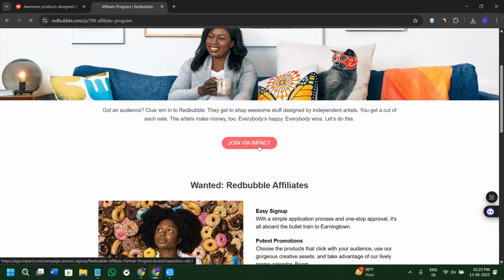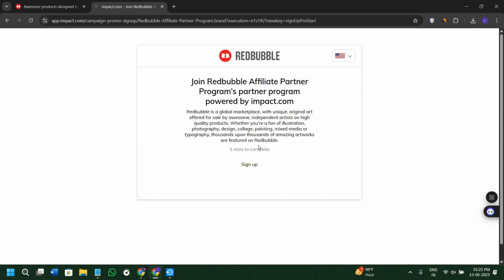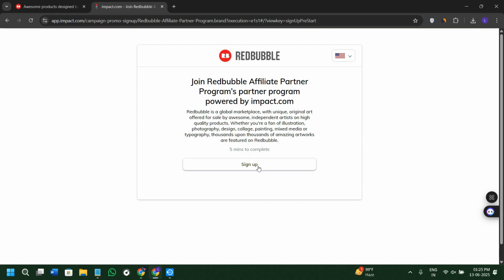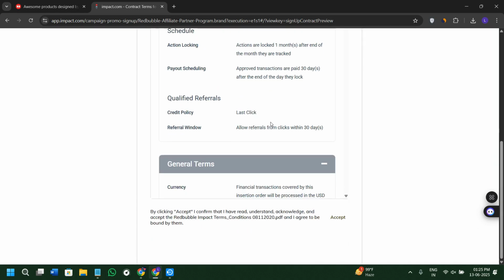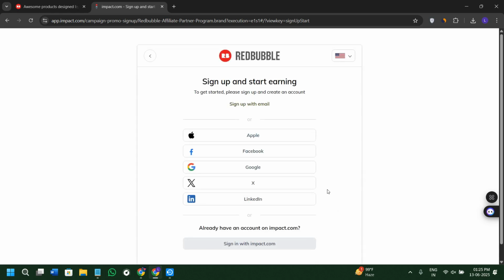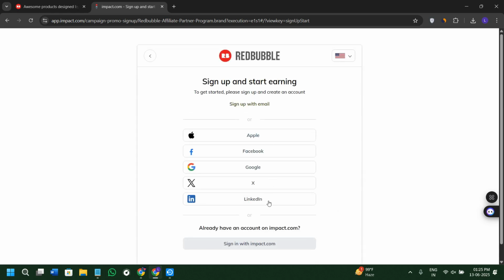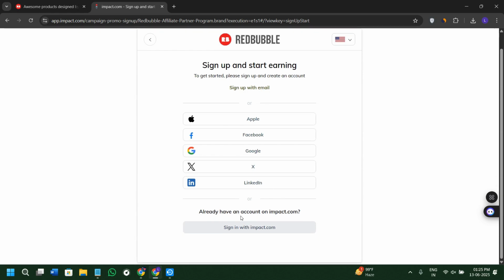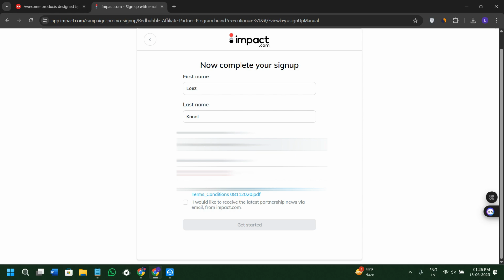How To Be A Redbubble Affiliate Program 2025 (Quick Tutorial)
Looking to earn passive income by promoting Redbubble products? This quick tutorial shows you how to join the Redbubble Affiliate Program in 2025 and start earning commissions. Learn how to sign up, get your affiliate links, and promote Redbubble products effectively across your blog, website, or social media channels.